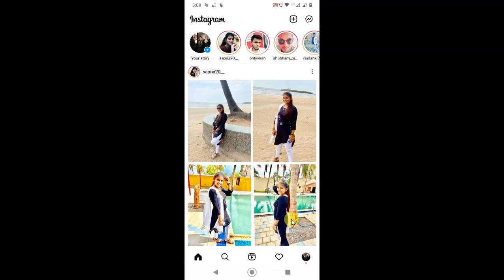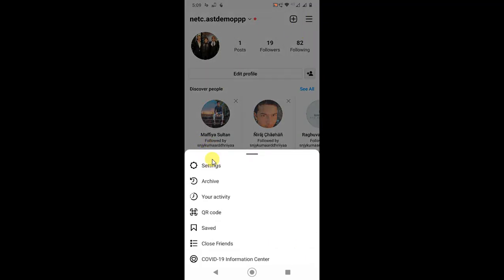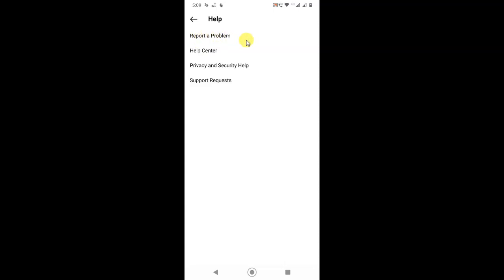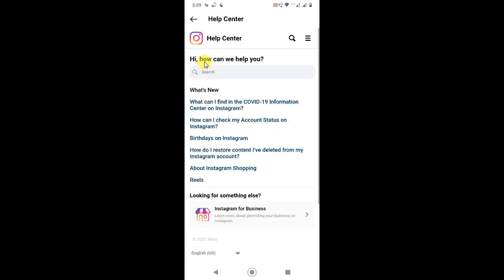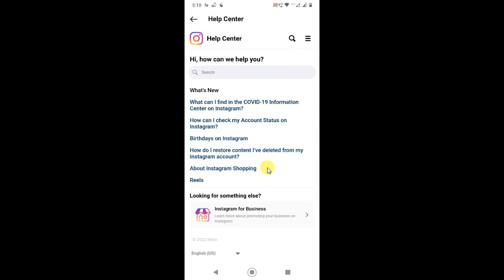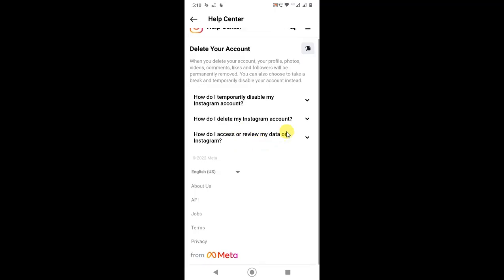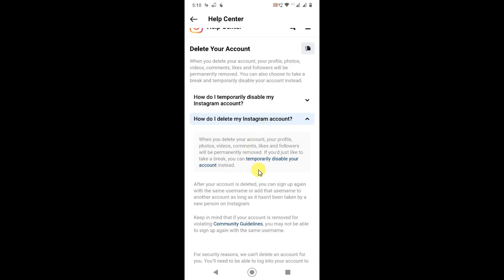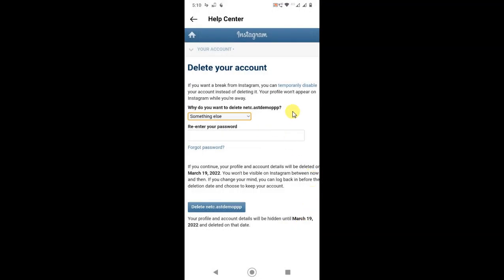How to Delete Instagram On App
This video tutorial will learn, How to Delete Instagram On App.

Topic Covered:
how to delete instagram account?
how to delete instagram account on phone?
how to delete instagram account permanently?
how to delete instagram account on android?
delete your instagram account?